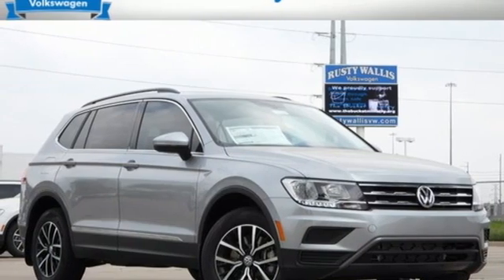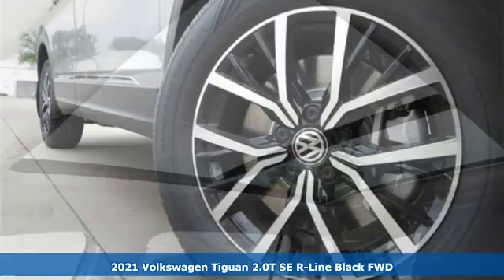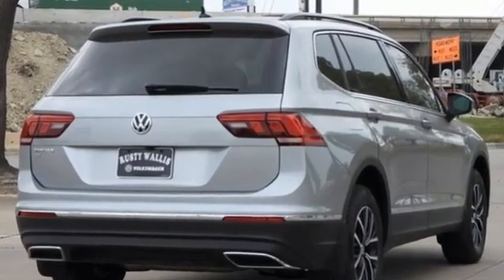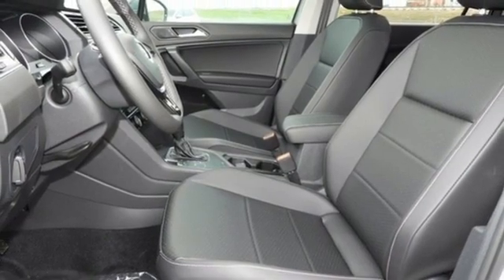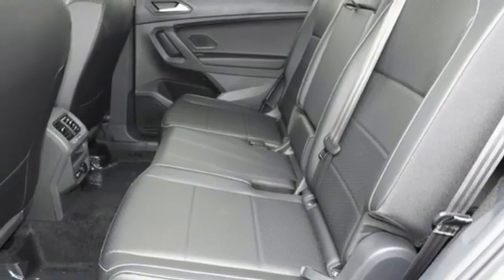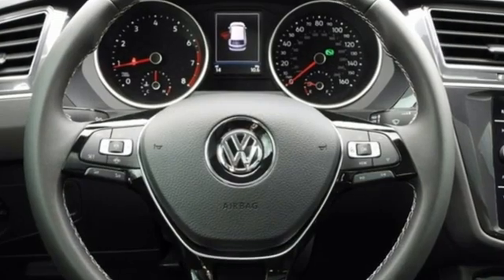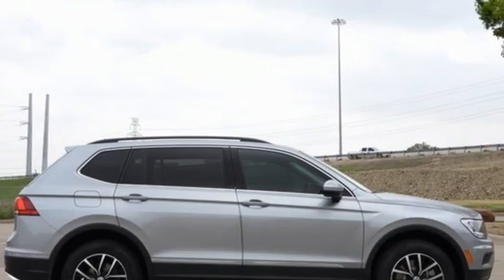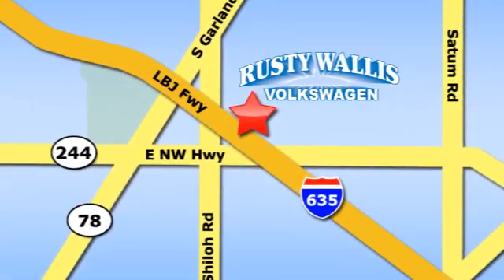New 2021 Volkswagen Tiguan Dallas TX Garland, TX V210350 - SOLD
Year: 2021
Make: Volkswagen
Model: Tiguan
Trim: 2.0T SE
Engine: 2.0L TSI DOHC
Transmission: 8-Speed Automatic with Tiptronic
Color: Silver
Stock #: V210350
VIN: 3VV3B7AX1MM092896

Address:
12635 Lyndon B Johnson Freeway